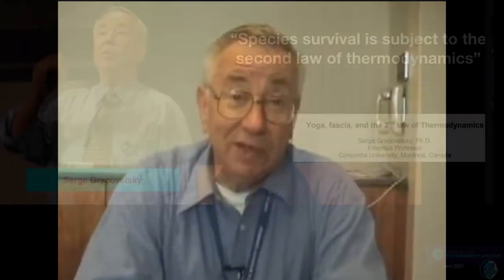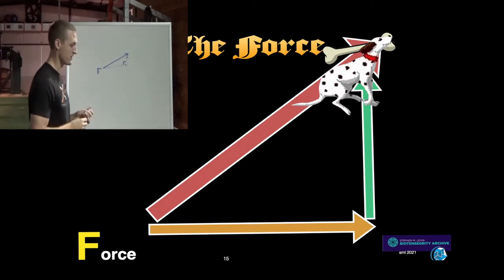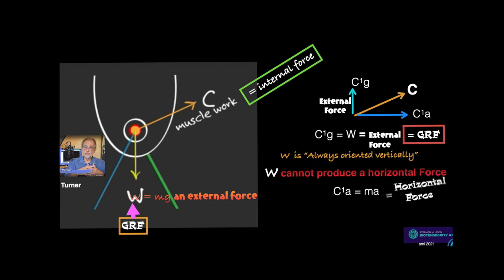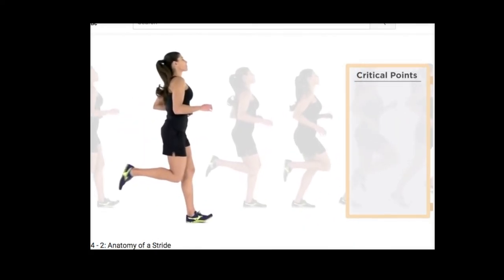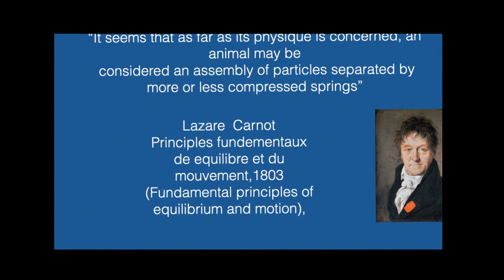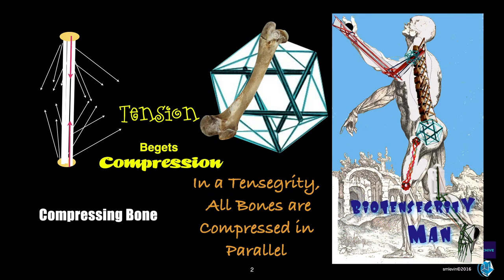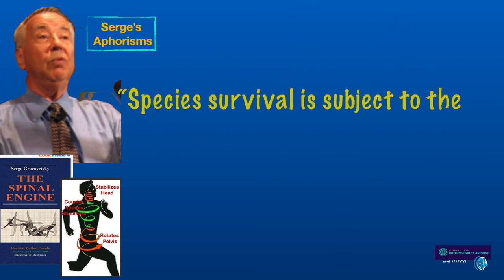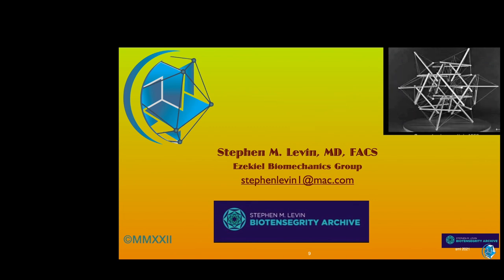Bouncing Along *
How the center of mass plays a role in walking, running, and other actions